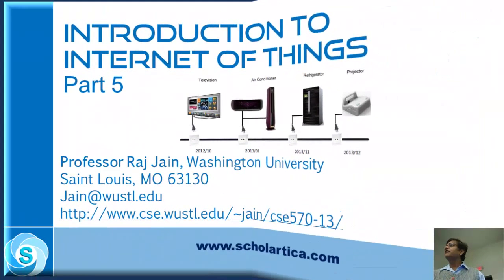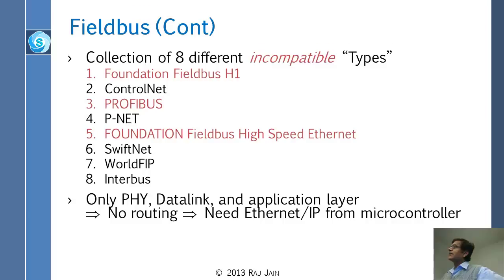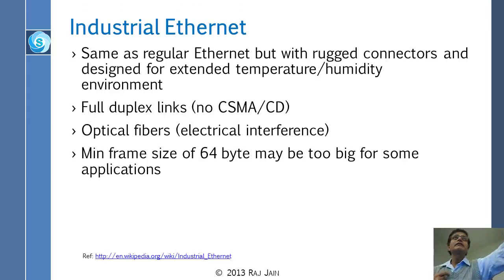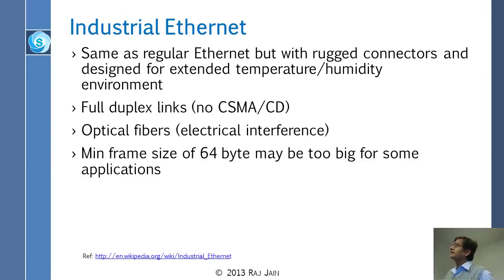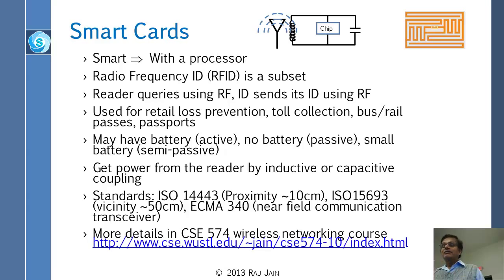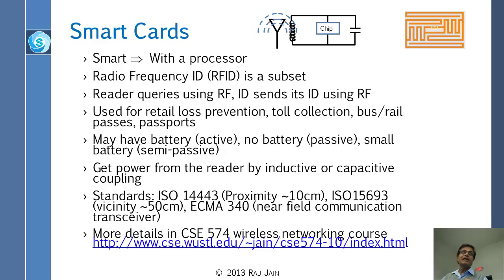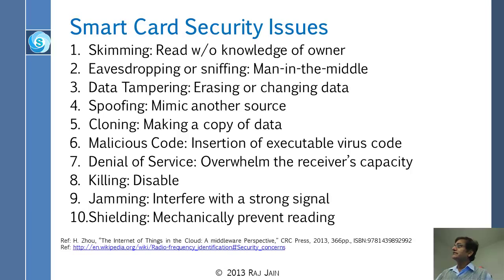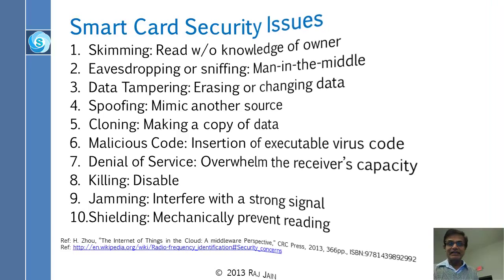Internet of Things: Part 5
This is the fifth part of a series of lectures on Internet of Things (IoT) by Professor Raj Jain, Washington University. It covers
What are "Things" and why IoT is important
Recent Protocols for IoT
IEEE 1901 - Power Line Communication (PLC)
IEEE 1905.1 - Convergent Digital Home Network